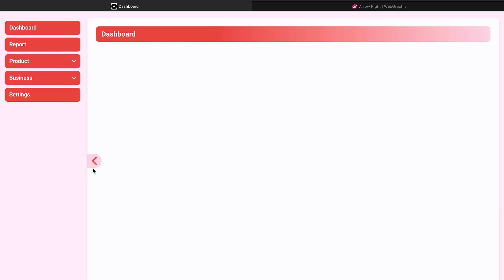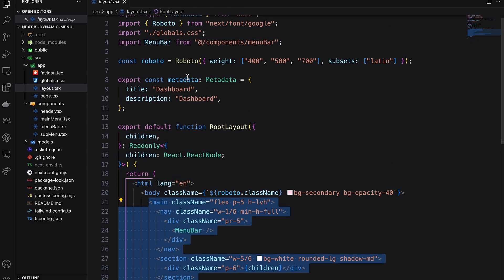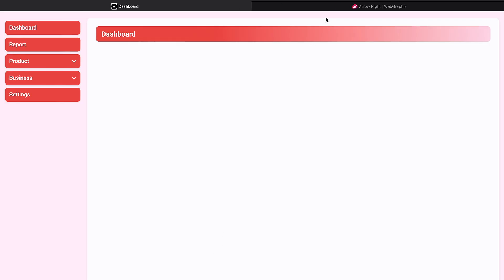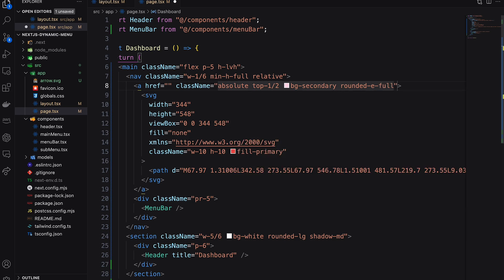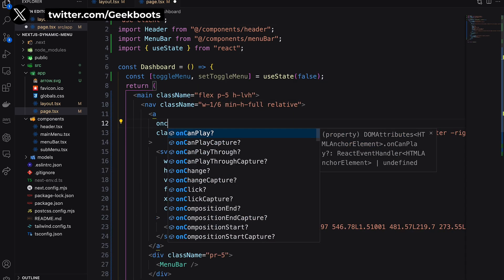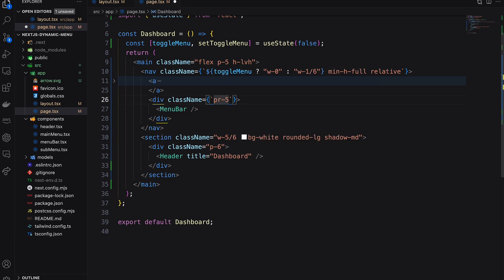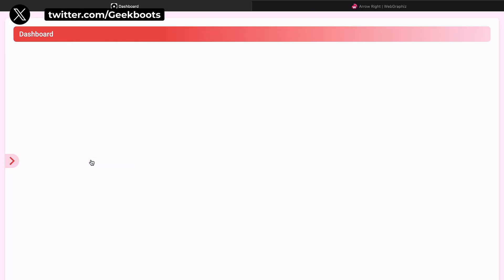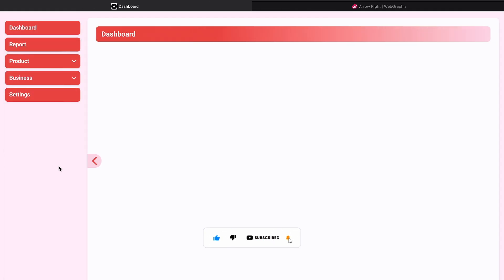Implementing a Toggle Option for Sidebar in a Next.js Dashboard with Tailwind CSS | Geekboots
In this video you'll learn to add toggle sidebar option on a Next.js 14 + Tailwind CSS dashboard project